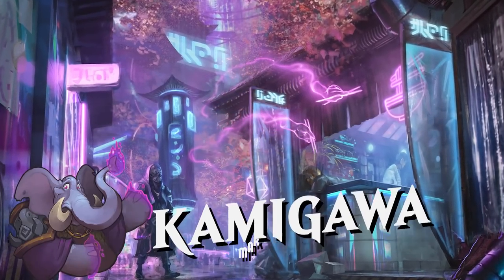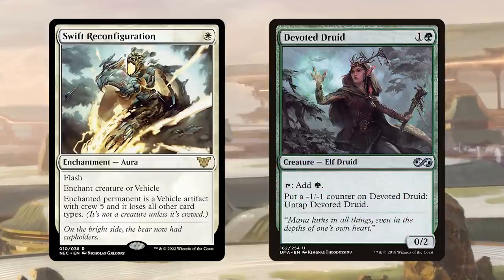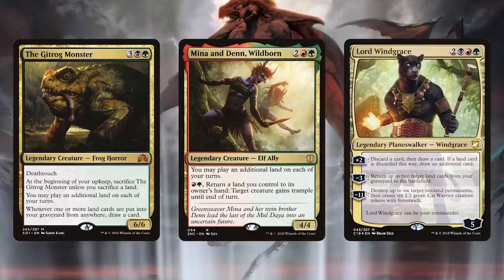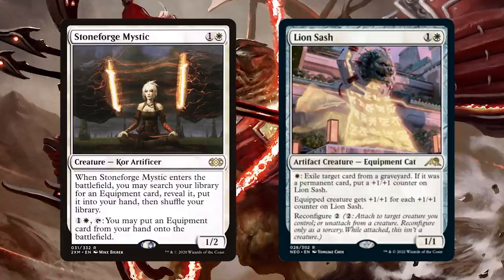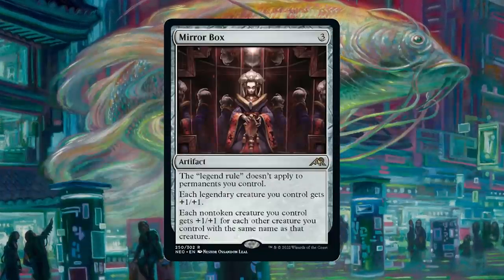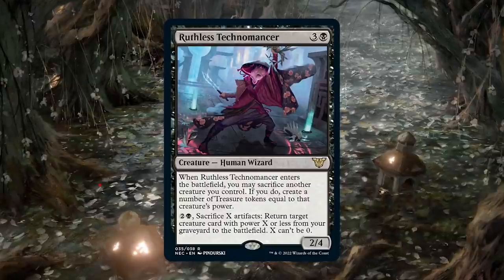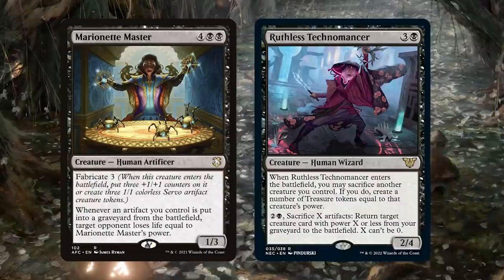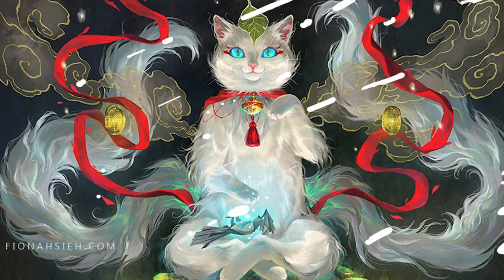Five Cards that Kamigawa Just Made Better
We are all looking to see what Kamigawa Neon Dynasty can do for our existing commander decks. Well, here are five strategies that get way better with this release!